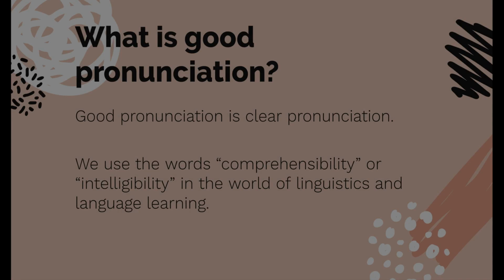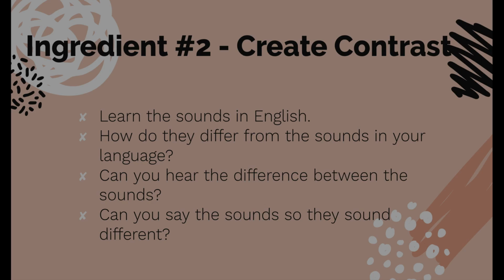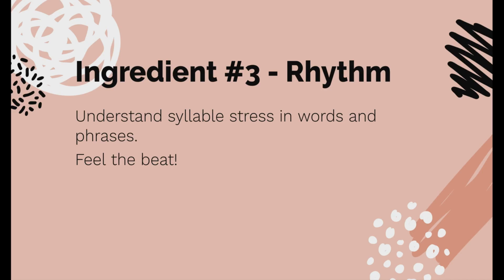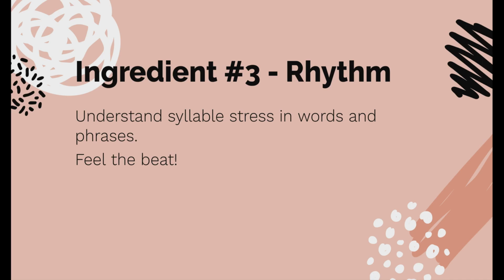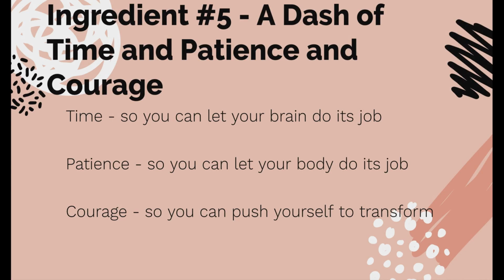Basic English Pronunciation - What you need for clear pronunciation!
Good, clear pronunciation has a few key elements. Like a good cake, there is a recipe to clear speech. My goal is to teach you how to use all of those great apps, YouTube lessons, and other things you find online to actually improve your English pronunciation. I give you a plan to help you form a practice that actually yields results, and I tell you how to use those great free tools you already know about! Don't waste your time...finally learn how to practice pronunciation!

Make an appointment to work with me!